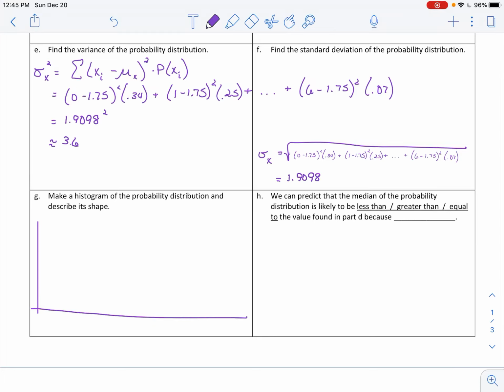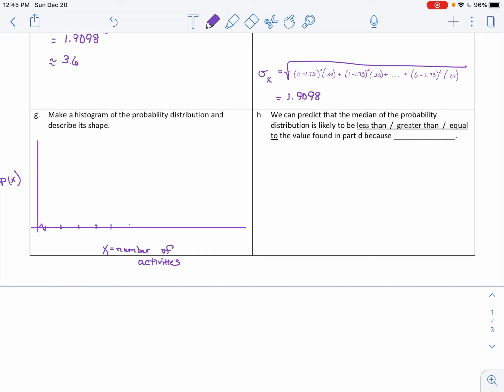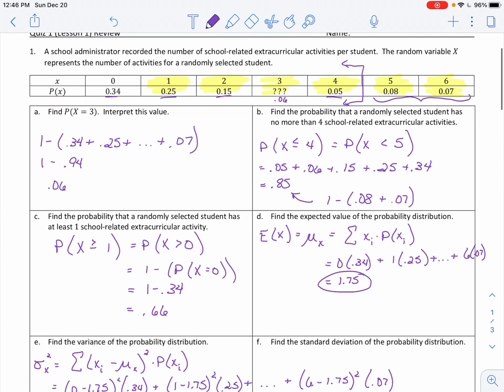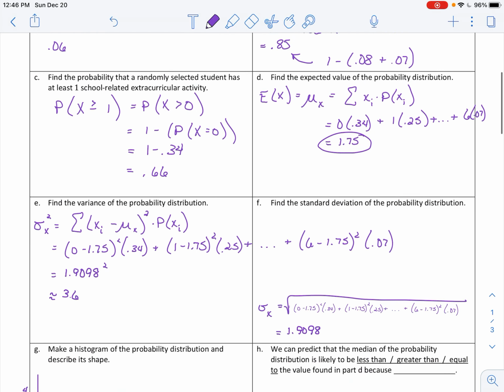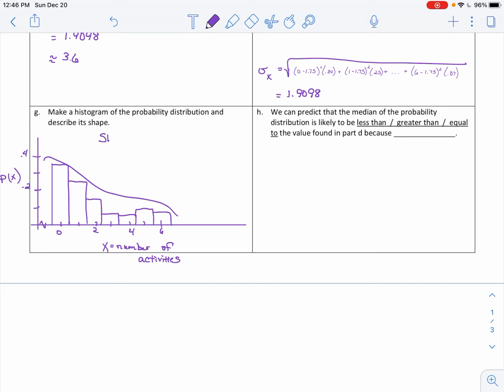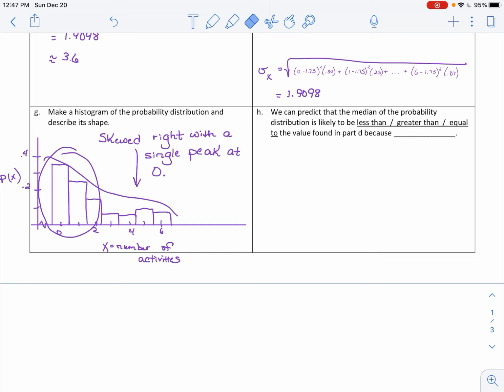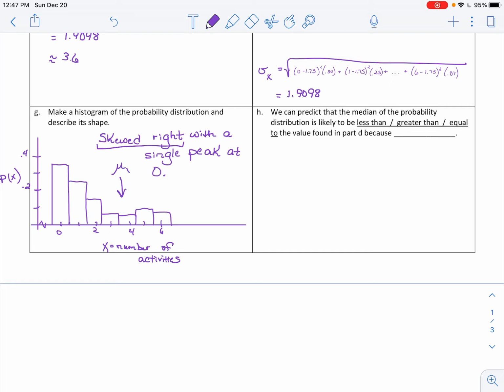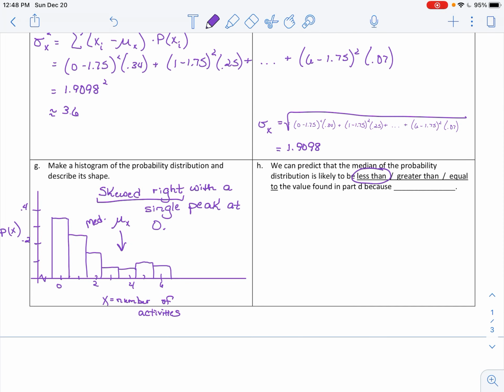Statistics Quiz 1 Review KEY g, h